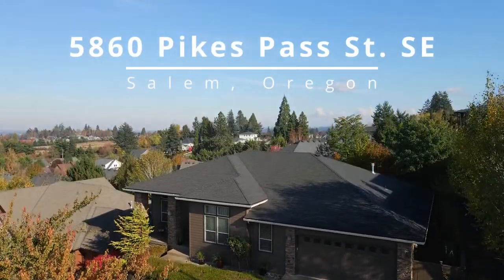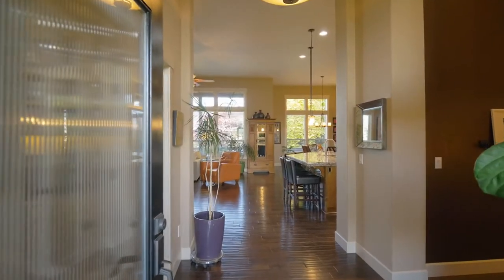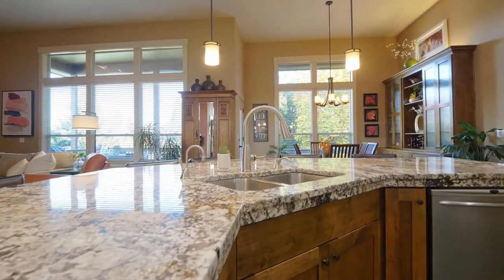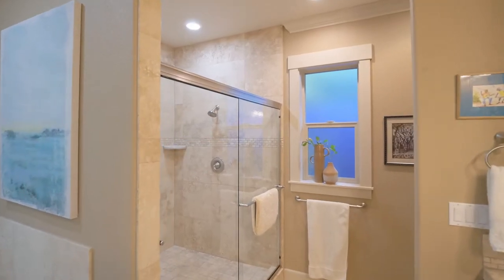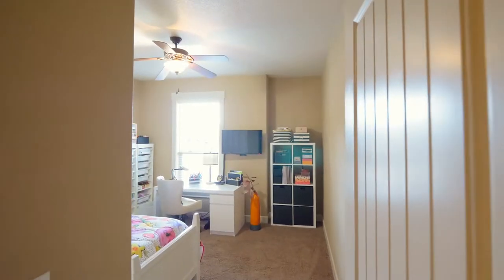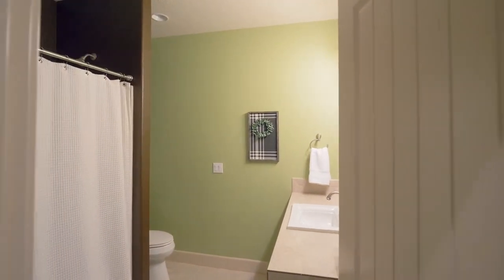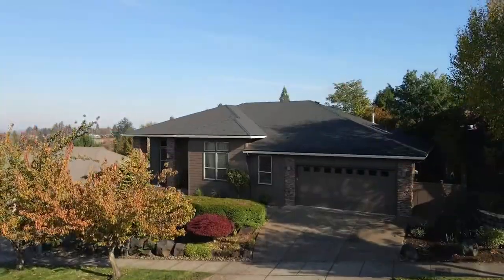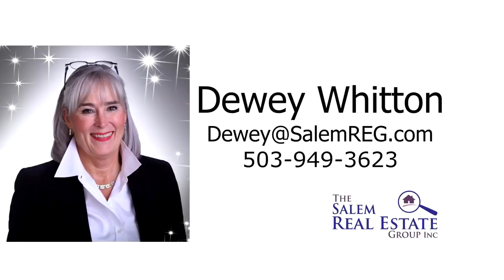Gorgeous One Level Home with Private Oasis Yard and Pond in Salem ~ Video of 5860 Pikes Pass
Enjoy a beautifully designed one level home with gorgeous craftsmanship, floor to ceiling built ins, chef's gourmet kitchen, private deck. Backyard oasis with stunning cascading waterfall and pond. Contact Dewey Whitton with The Salem Real Estate Group.